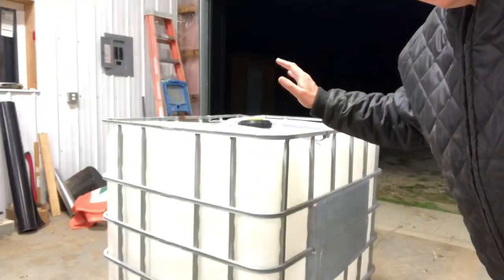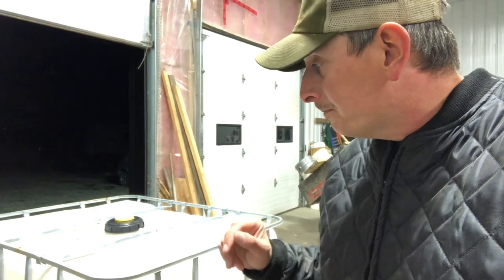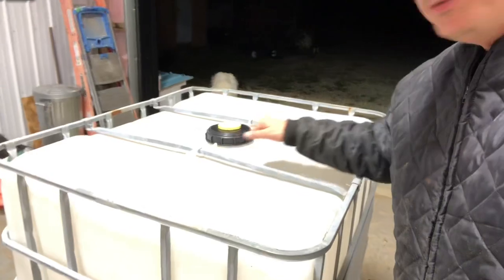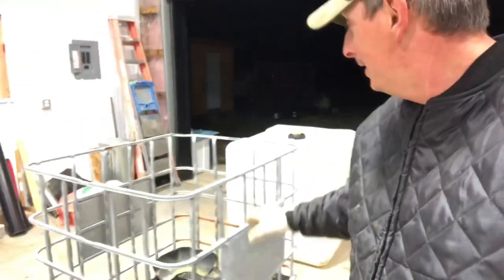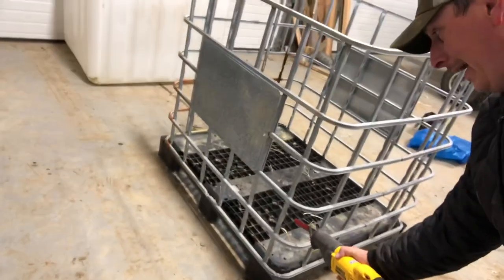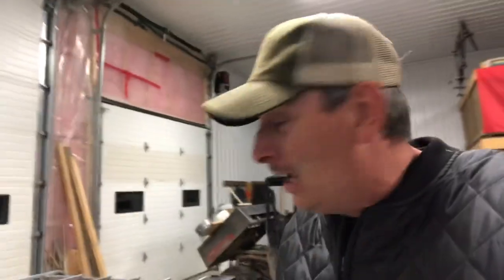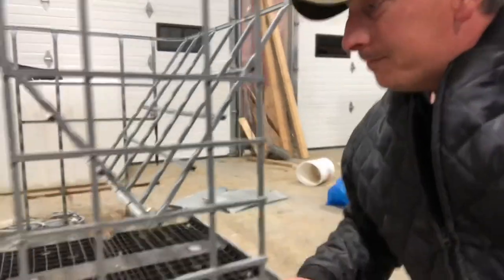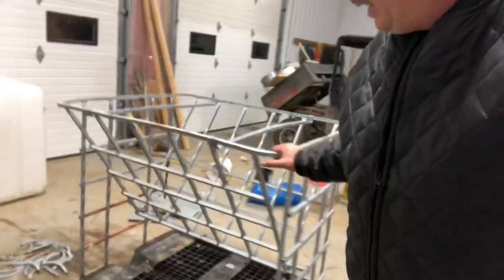How To Make a Hay Feeder With an IBC Tote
We had a tote at the farm that I’d been keeping to fill with molasses, but unfortunately I found it had a hole. So out comes the reciprocating saw, and a little can do attitude. 30 minutes later, I had a hay feeder for the sheep.